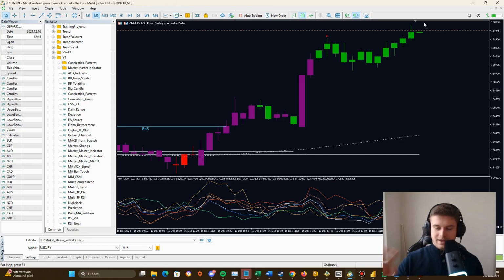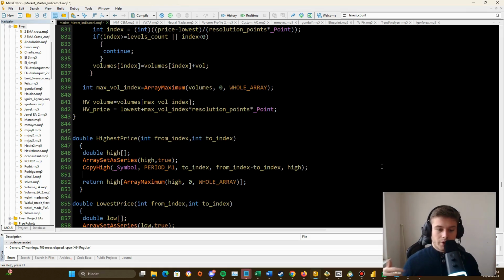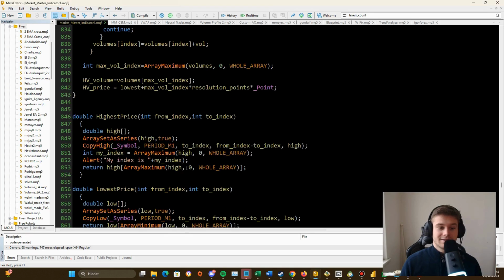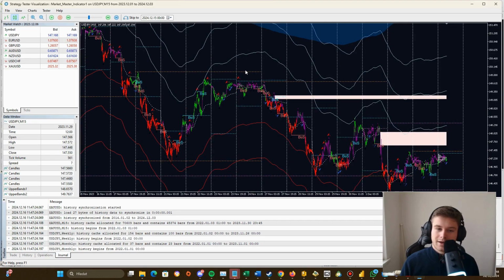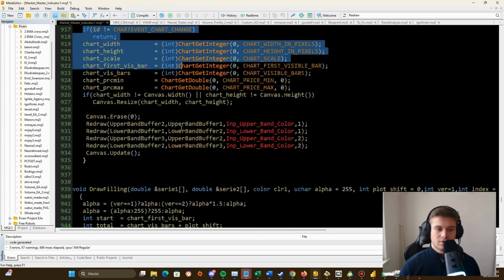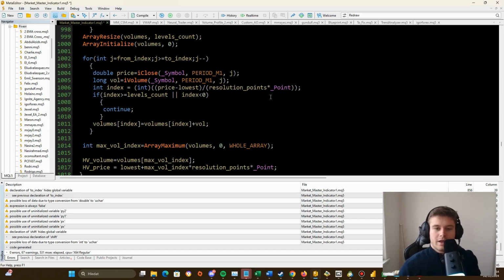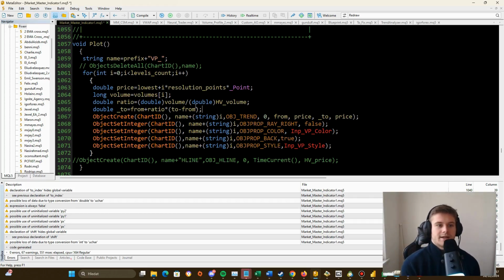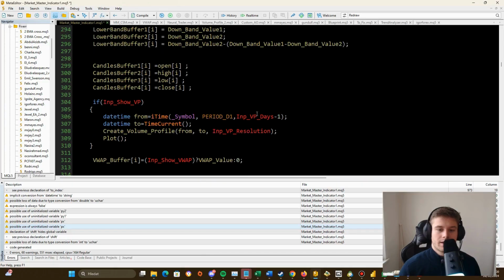Market Master Indicator - Code Update || MQL5 Tutorial